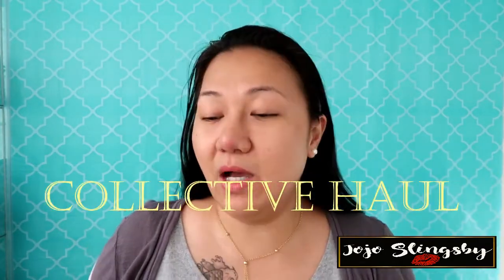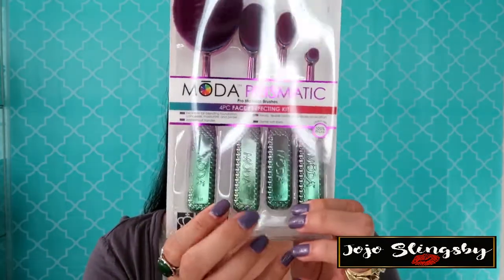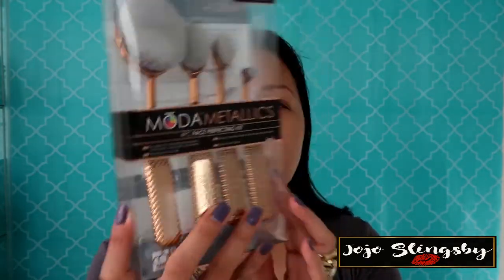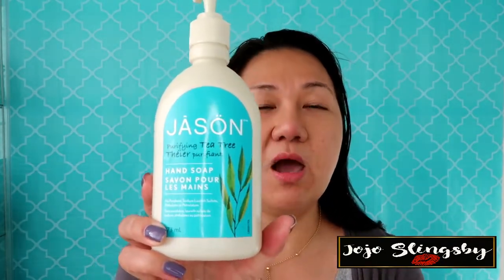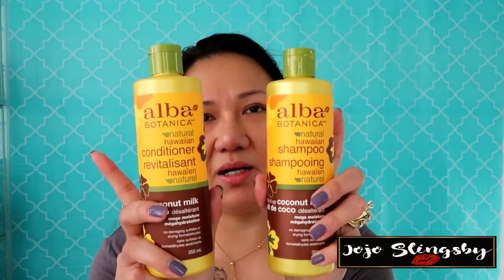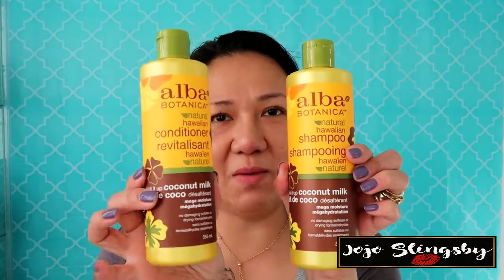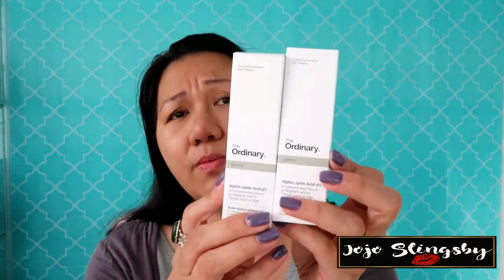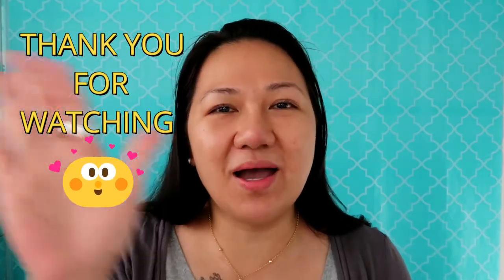COLLECTIVE HAUL / ORGANIC #265 PINAY IN TORONTO 10/01/2017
HELLO EVERYONE

THANK YOU AGAIN FOR WATCHING MY VIDEOS,
ALSO THANK YOU FOR ALL MY NEW SUBBIES

P.S.
MOST OF THE PRODUCTS I SHOW HERE
IS BOUGHT BY MY OWN MONEY.